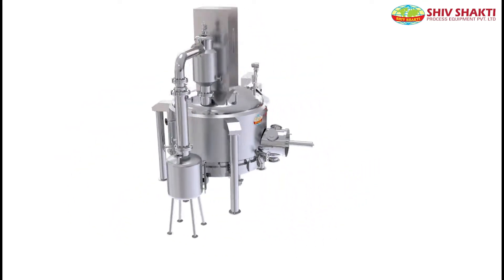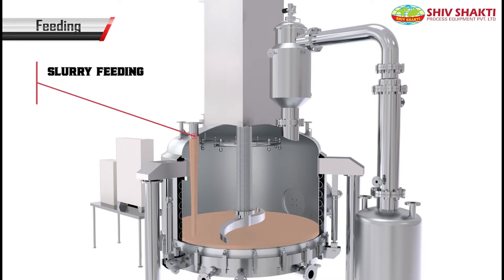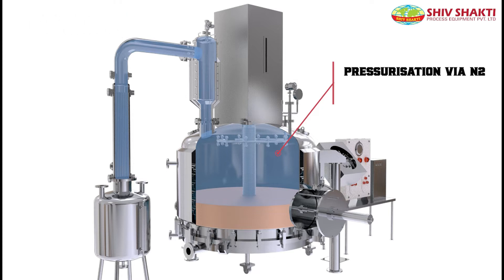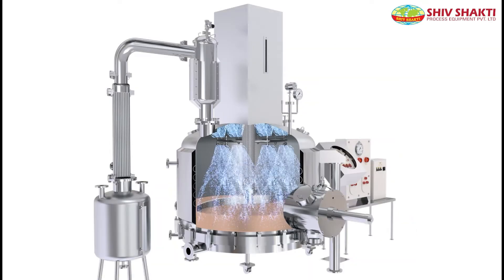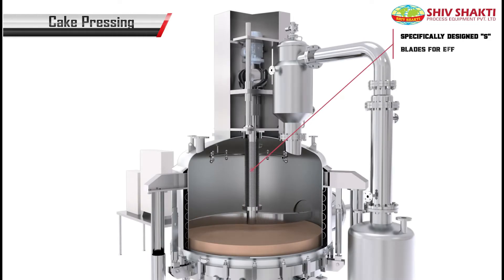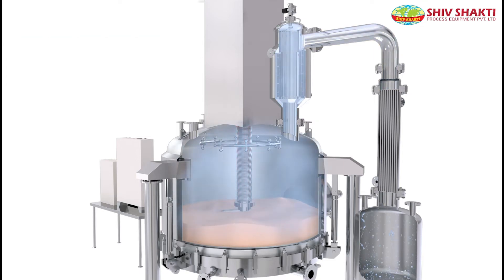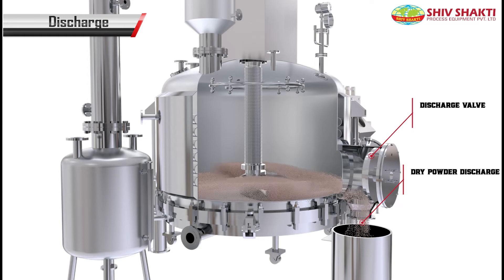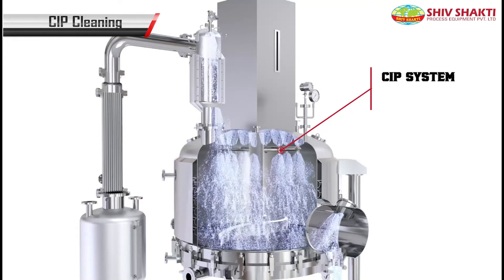How ANFD (Agitated Nutsche Filter Dryer) Works 3D Animation Explained | Working Principle & Process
​ Discover the working principle and process of an Agitated Nutsche Filter Dryer (ANFD) through this detailed 3D animation. ANFD is widely used in pharmaceutical, chemical, and API industries for solid-liquid separation, filtration, and drying in a single unit.

🔹 Step-by-step working process
🔹 Filtration, drying, and discharge mechanisms
🔹 Industrial applications and benefits

Watch now to understand how ANFD enhances efficiency in chemical processing!